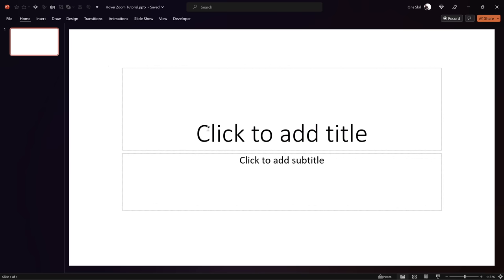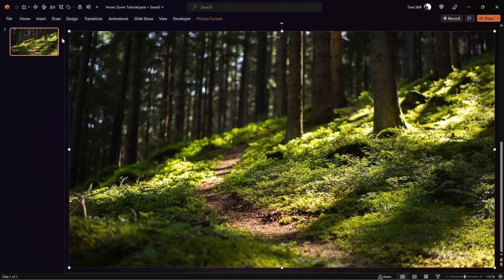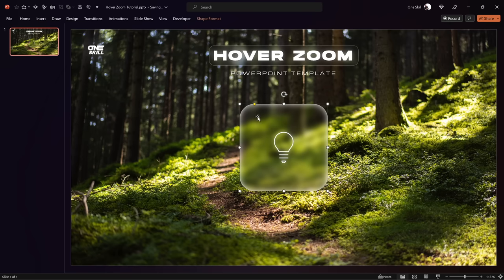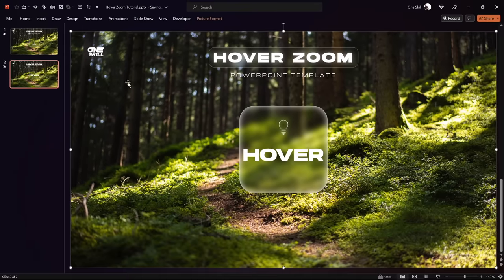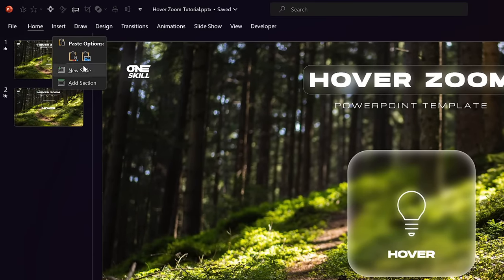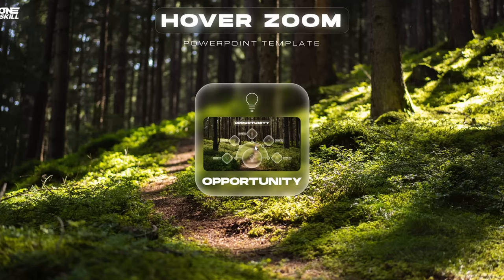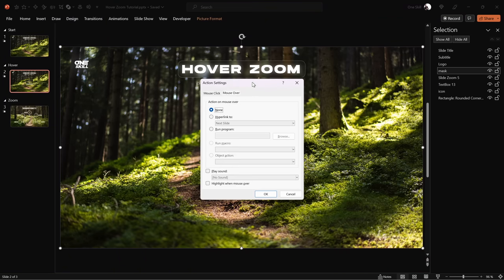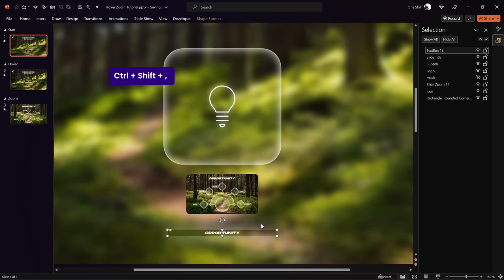PowerPoint HOVER ZOOM Tutorial ✨700K Special✨ ✅ Free Slides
Hello My Dear Friends! 🤩 We have recently reached 700K subscribers on YouTube, which is absolutely amazing! 🥳 Thank You So Much! ❤️ So in this video let’s do something special. Let’s try to improve one of the most popular templates of all time - the slide zoom template. Let's see if we can come up with something new ^.^ Let’s go!

⏰ Jump to Any Part of the Video:
00:00 - Intro
00:54 - Fullscreen Photo
01:28 - Glassmorphic Effect
03:49 - Hover (Mouse over) Animation
07:24 - Slide Sections
08:41 - Slide Zoom Hover Animation
10:39 - Creating a Mask
13:11 - Highlight Effect
15:18 - Section Zoom Hover Animation
18:14 - Watch Next